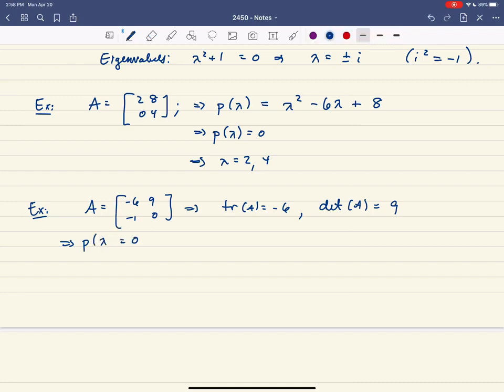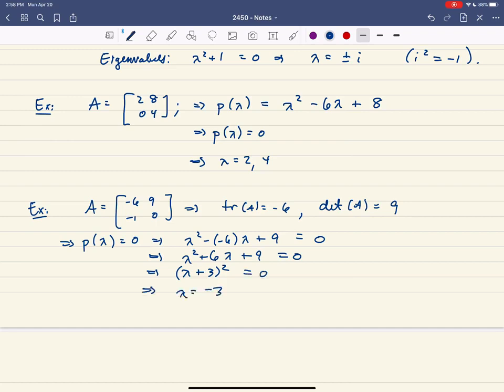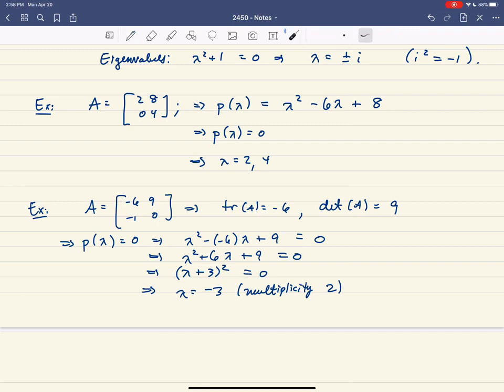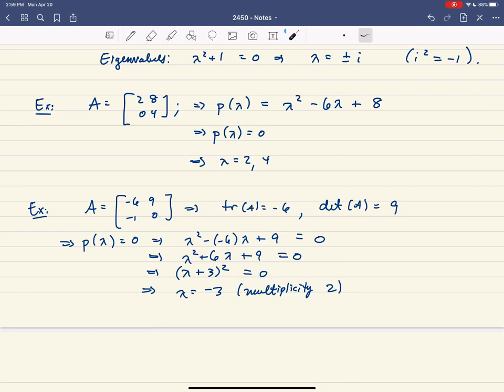Example Repeated eigenvalues; 6, 9| 1, 0